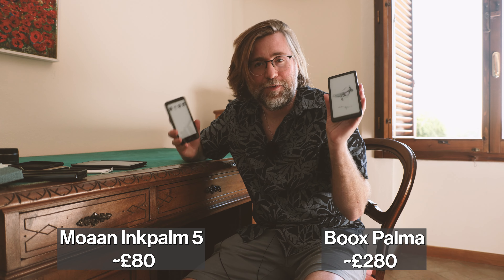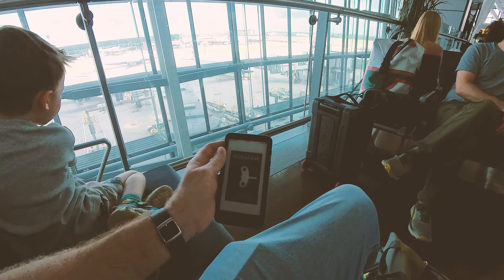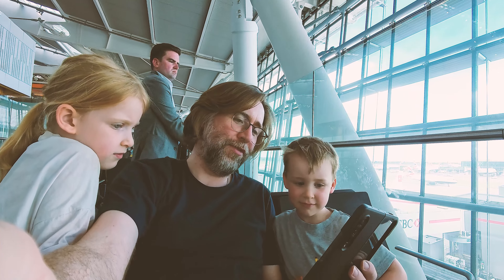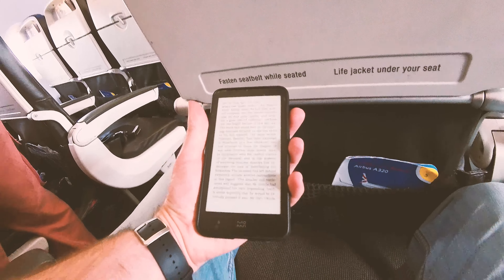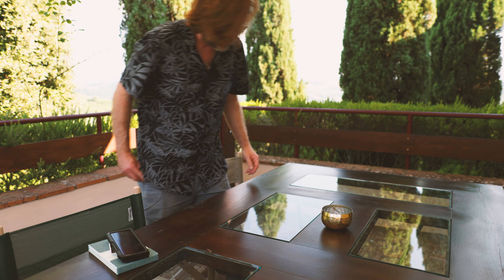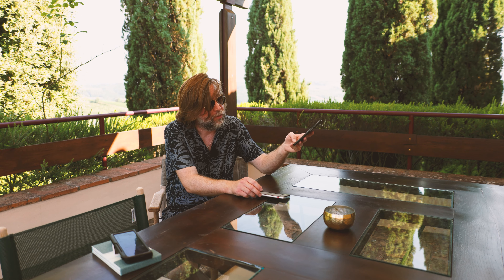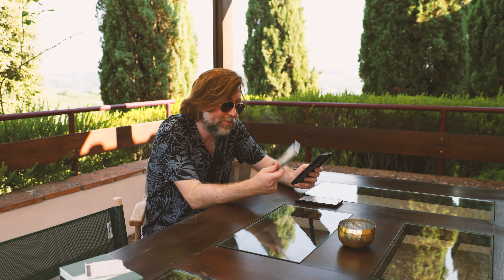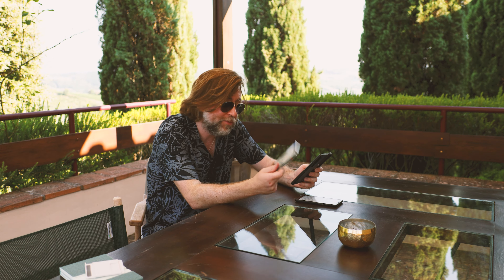The Best Phone Sized E-Reader is....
Hopefully this helps you make the choice between the Boox Palma and the Moaan InkPalm.
Here's the Moaan InkPalm 5 on AliExpress
I had a good buying experience from them, here's hoping that you do too!  There is no extra cost to you.  Thanks for supporting the channel. :-)

Book guides to help you go faster!